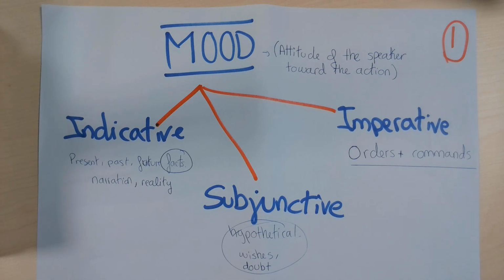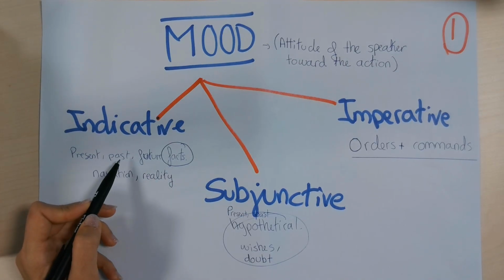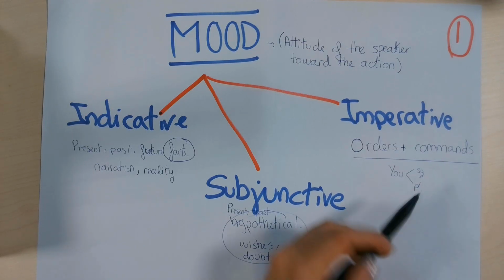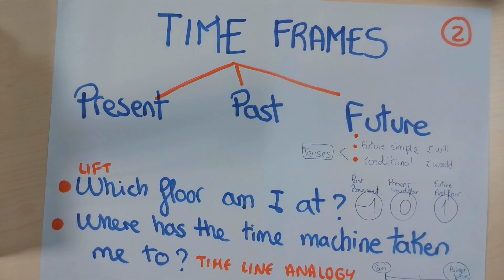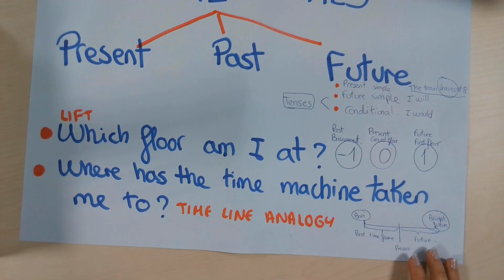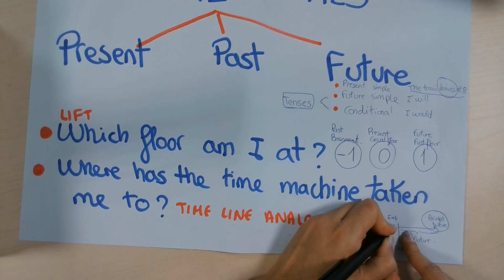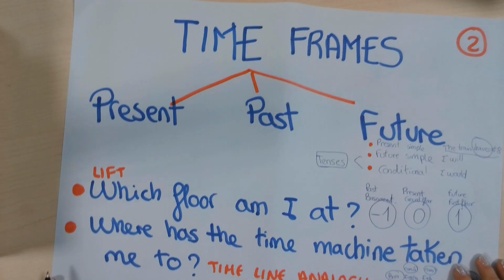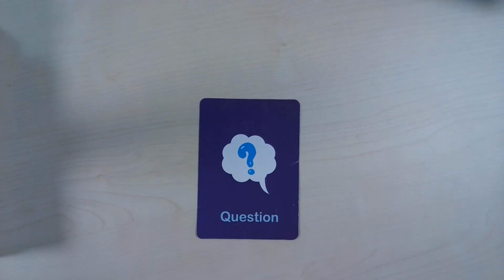Introducción a la gramática española, TERMINOLOGÍA - Introduction to Spanish grammar, TERMINOLOGY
IMPORTANT NOTE, ERROR CORRECTION: AT 40 SECONDS, THE INFORMATION IS NOT CORRECT.
The subjunctive mood typically operates in present, future, and past time frames, though it is often considered a "tenseless" mood focused on possibility rather than specific time. The two primary tenses used are the present subjunctive and the past (imperfect)